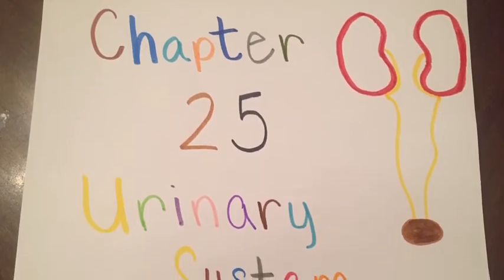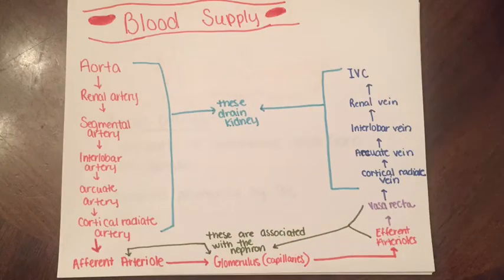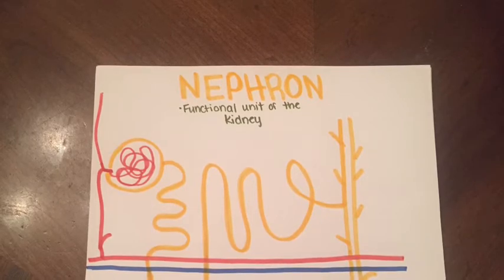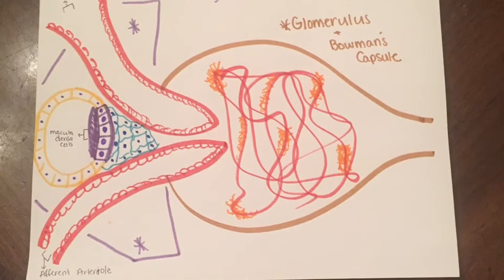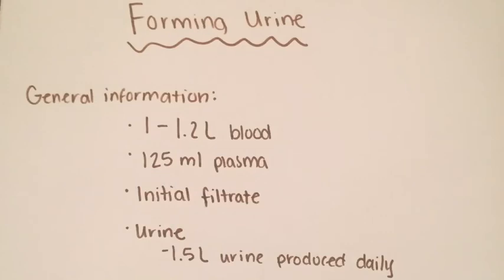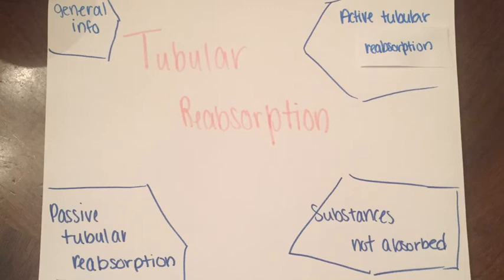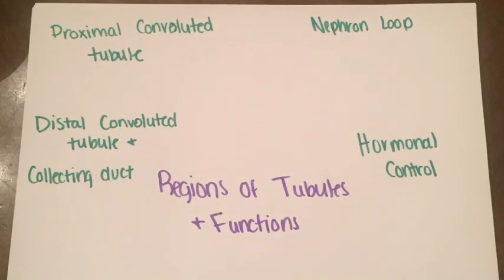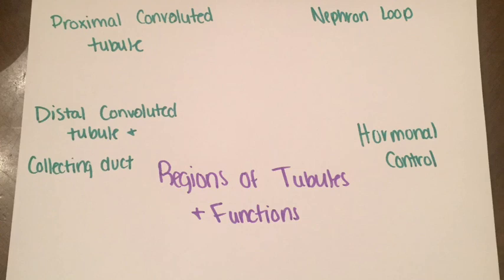Student review Chap 25 the Urinary System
Student review of the urinary system